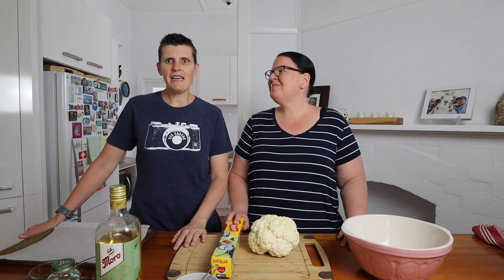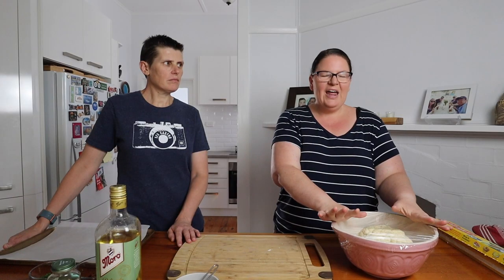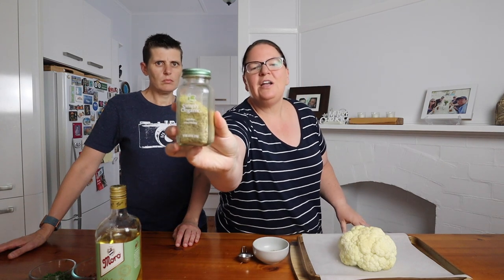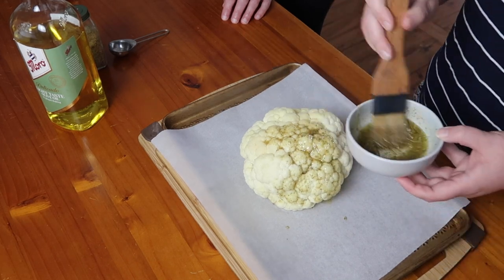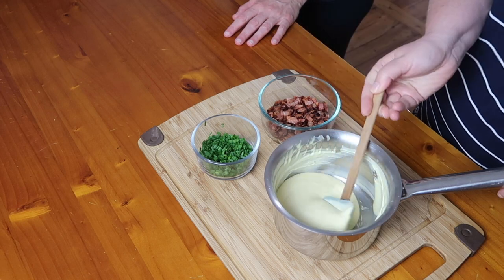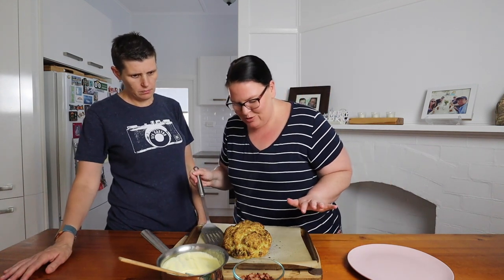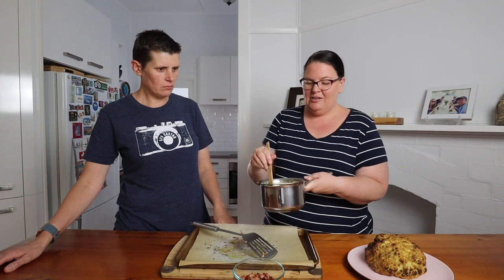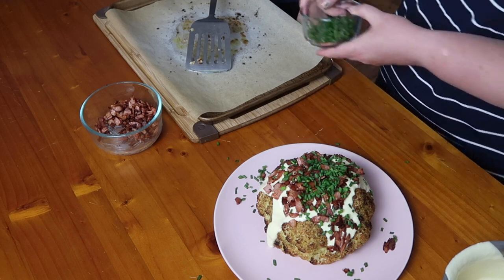Whole Roasted Loaded Cauliflower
This keto loaded cauliflower recipe is bound to be a big hit with all your family and friends. It's great to serve as a side when entertaining.

In this video, Dan and Erika show you their keto loaded cauliflower recipe. This Whole roasted cauliflower recipe is perfect as a side or a great keto entertaining option.